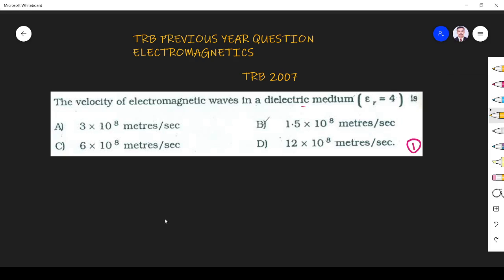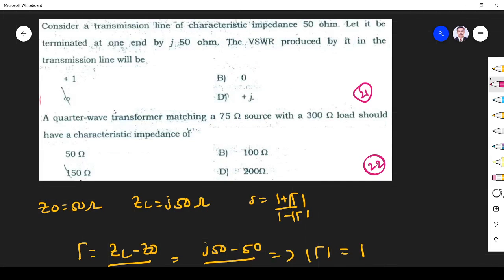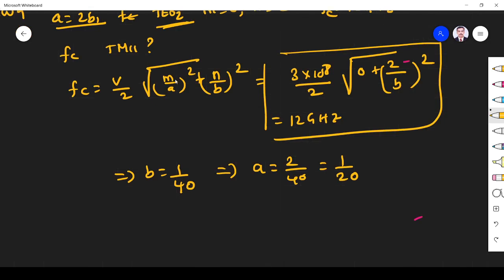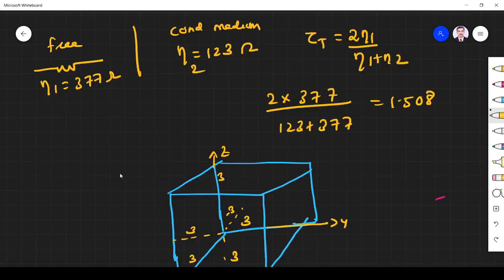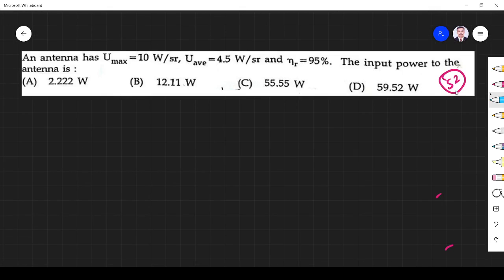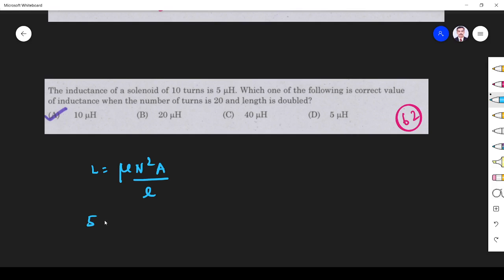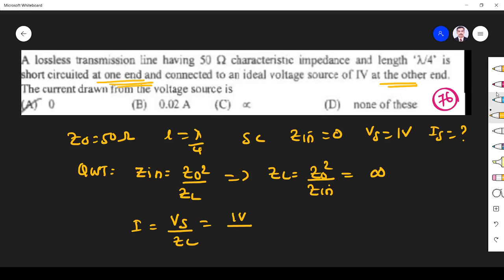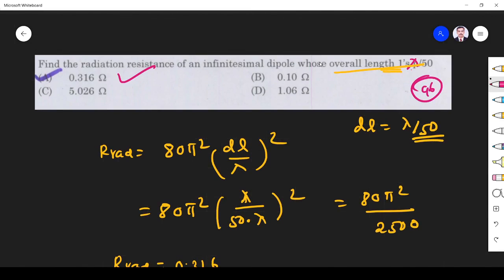ELECTROMAGNETICS ALL PREVIOUS YEARS TRB TNEB QUESTIONS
ALL previous year TRB, TNEB questions from electromagnetics are solved in this video..It's helpful for TRB 2020& GATE 2021 preparation